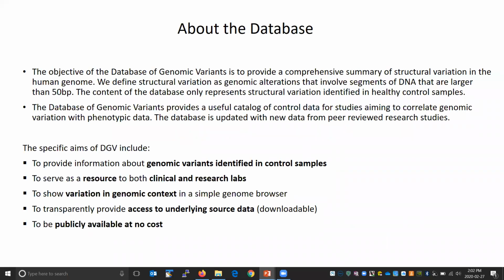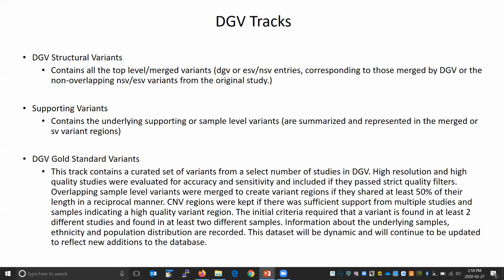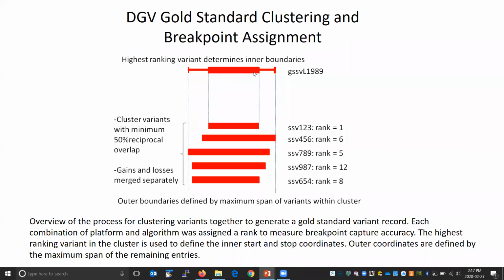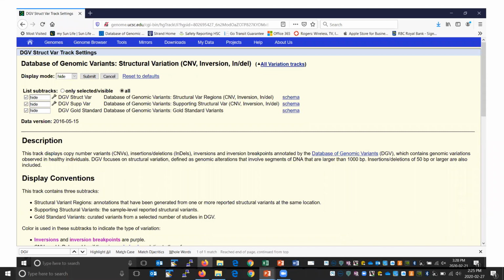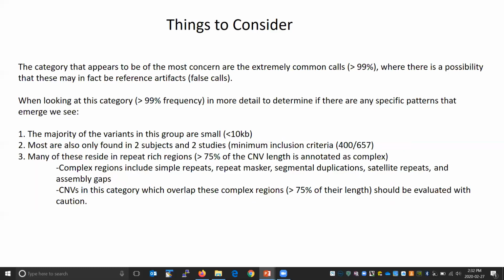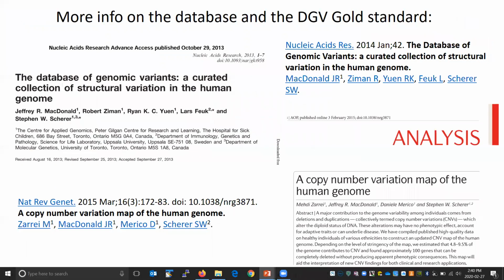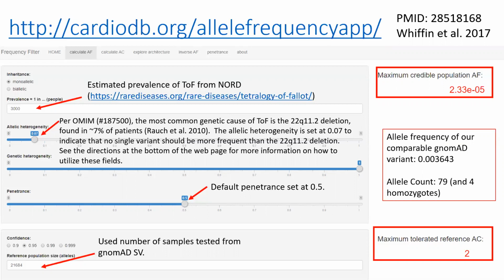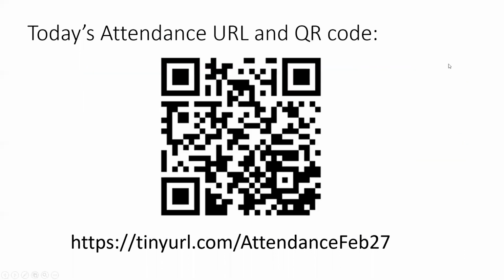CNV Web Series: DGV (February 27, 2020)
Jeff MacDonald reviews population CNV data available through the Database of Genomic Variants (DGV), including how it was generated, how it can be accessed, and caveats associated with its use.  He also provides an overview of the differences between the DGV Gold Standard Dataset and other datasets available within DGV.